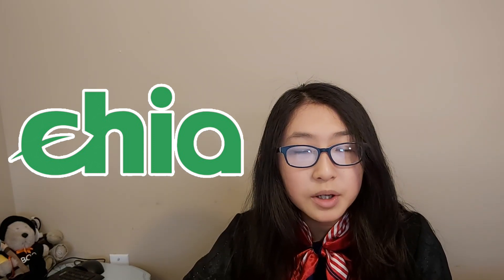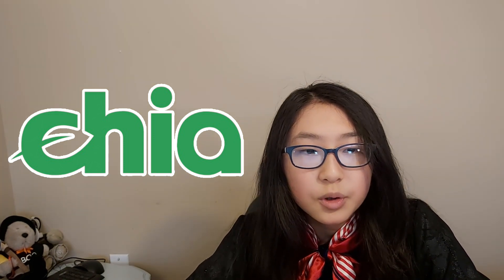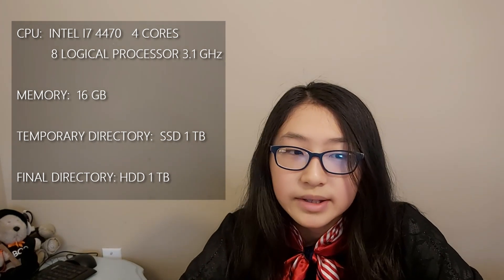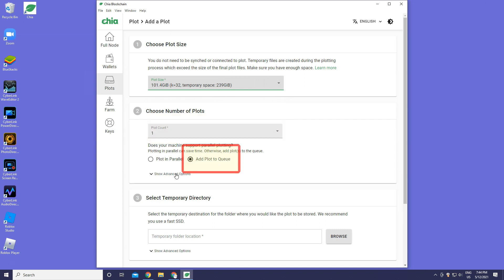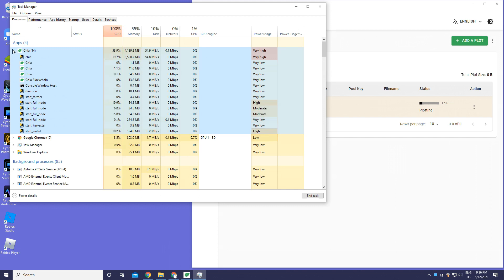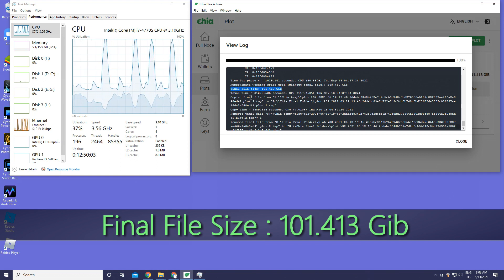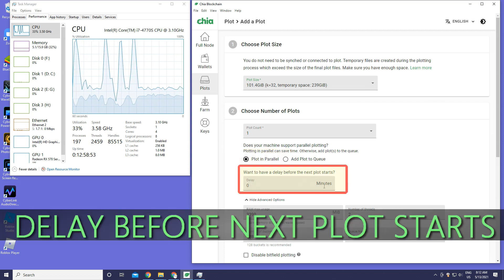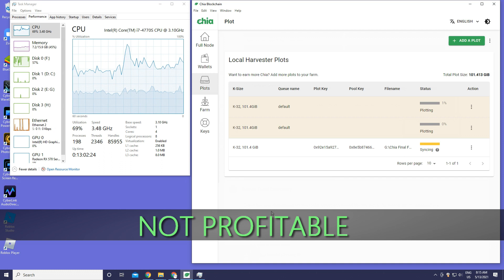Chia Setup Farm Guide: How to farm chia? Is it profitable?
In this tutorial, I will test my computer to farm chia. Is it worth to mine chia on my computer? I will show you step by step.  Let's check it out?

If you have any computer topic that you would like to learn, please feel free to let me know